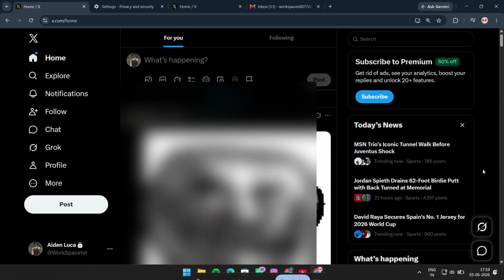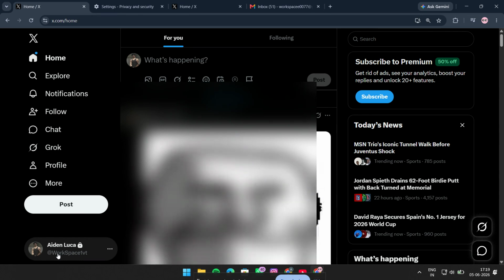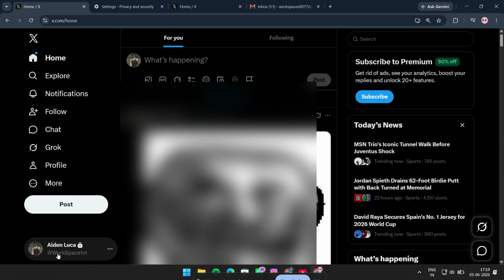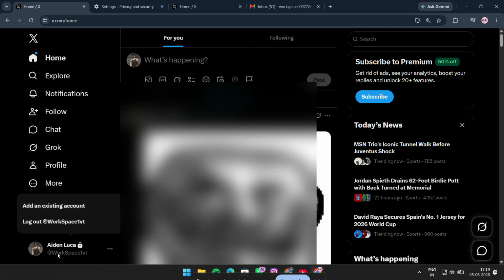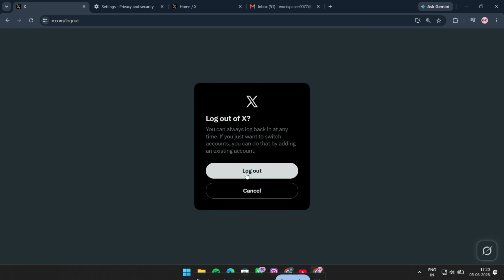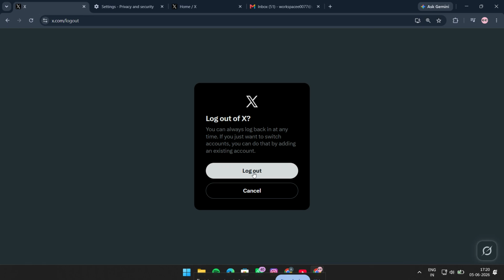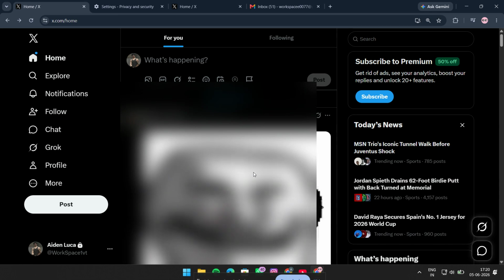How To Log Out Of X.Com / Twitter (Quick Guide)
Learn how to log out of X.com, formerly Twitter, in just a few clicks. This quick tutorial shows you exactly where to find the logout option using the profile icon on the bottom left.

🕚Timestamps:
0:00 Intro
0:18 Click The Profile Icon On The Bottom Left
0:35 Click Logout And Confirm
0:52 Outro

✍️What You'll Learn In This Video:
• How To Log Out Of X.Com / Twitter
• How To Find The Profile Icon On The Bottom Left
• How To Use The Logout Option In X
• How To Sign Out Of Your X Account Quickly
• How To Secure Your Account On Shared Devices

💡Pro Tips For Logging Out Of X:
• Double-check that you’re on the correct account before logging out.
• If you share your device, always sign out after use for privacy.
• Use the logout option from the profile menu, not just closing the app.
• If you manage multiple accounts, log out carefully so you can sign back in to the right one.

🌐 Access X Here:
  x.com

🌐 Access X Help Center Here:
  help.x.com